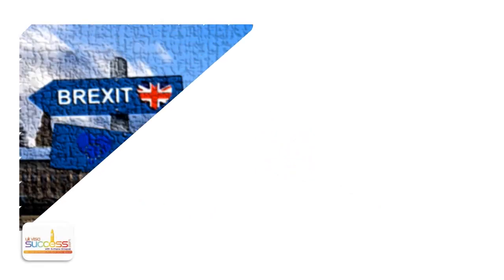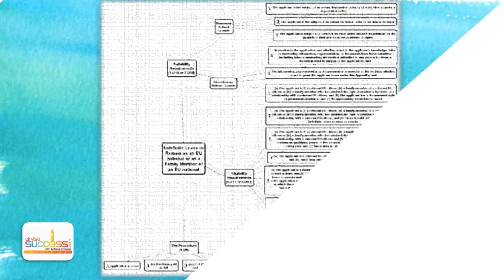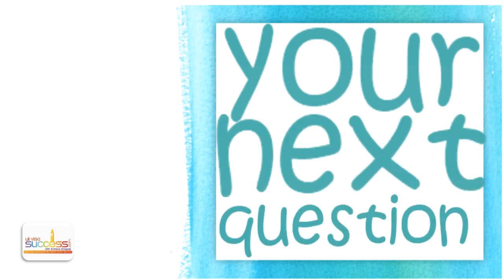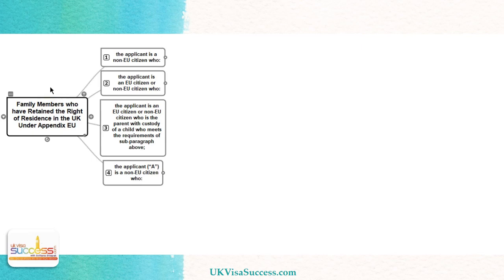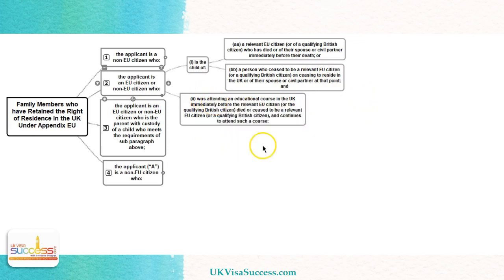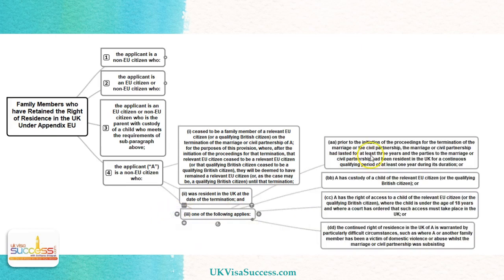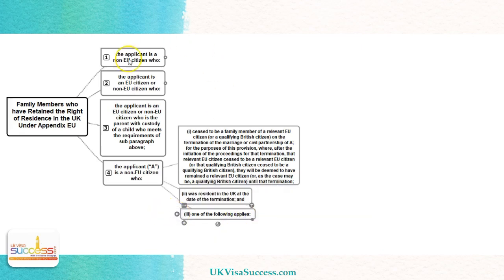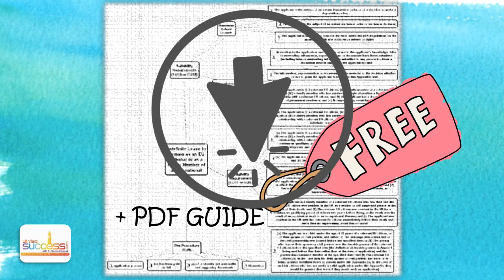Family Members with the Retained Right of Residence in the UK under New EU Rules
NOVEMBER 2020 UPDATE: I just finished creating the online course for Extended Family Members, wishing to join their EU nationals in the UK. The course has all the information you need to make a strong EEA family permit application (if you qualify)

THIS FREE MINDMAP (BLUEPRINT) GIVES YOU ‘A Bird's Eye View of Settlement Applications for EU citizens and Their Family Members)’.

Within less than a minute you will get a very detailed mindmap.
Together with a detailed PDF document, explaining each element of this mindmap. And also show you how you can take your application to the next level absolutely FREE.

If you are an EEA national or a family member of an EEA national, residing in the UK, visit this FREE MASTERCLASS TODAY:

If you are a close family member of an EEA national residing outside the UK, visit this FREE MASTERCLASS TODAY:

DO FORWARD THESE LINKS TO YOUR FRIENDS AND FAMILY SO THAT THEY CAN BENEFIT FROM THESE FREE MASTERCLASSES TOO!

YOUR COMMENTS: Due to the Law Society rules I cannot answer any questions posted by you, guys, in the comments section. For this reason, I've disabled it. Sorry! If there is an area of UK Immigration Law, which you would like some further clarification on, please let me know when you visit ukvisasuccess.com . If there are a number of requests on the same subject I'll create a video and explain the topic. Good luck!

THANK YOU FOR YOUR LIKES: Thank you so much for all your feedback, which I really appreciate. I spend around 5 hours to create one free video for you, guys.  It takes a great deal of focus to create these videos and I am ever so grateful to you for your likes and positive feedback. I am so happy that you find my videos helpful as this is the very purpose of creating them – to divide all complex legal concepts into smaller, graspable elements, which will help you understand how the UK Immigration system works! So, thank you!

ABOUT THE AUTHOR:

Svitlana Shlapak is a London-based Senior Immigration Solicitor with over 15 years of experience in this field.  She also teaches immigration law at the University in London, UK.